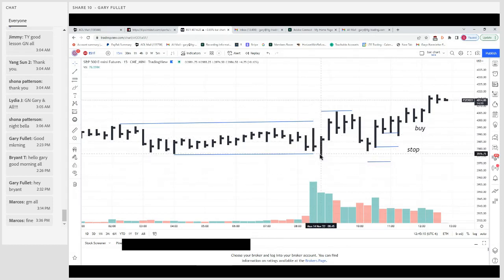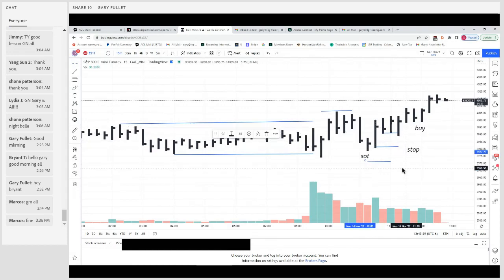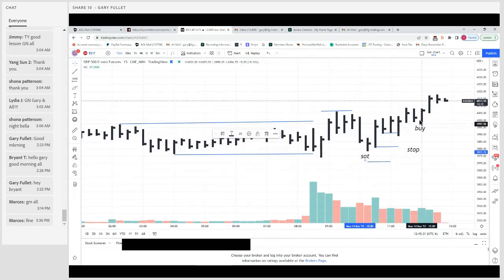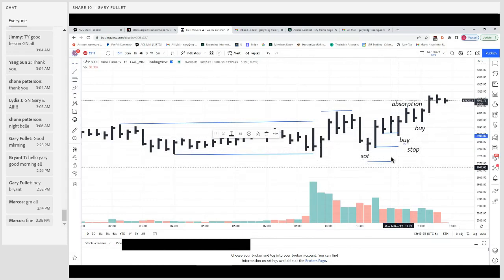15MIN e mini great chart analysis